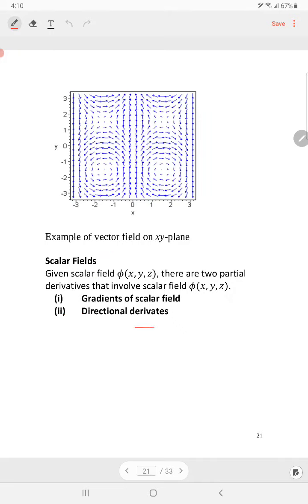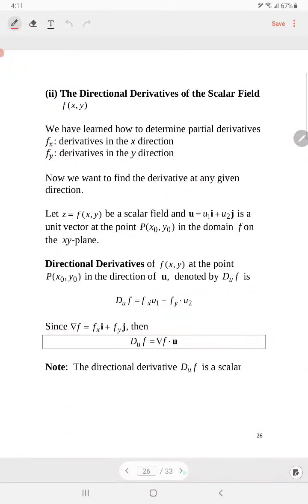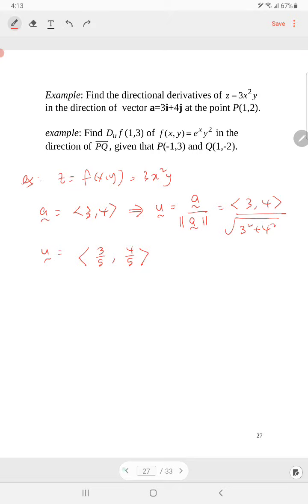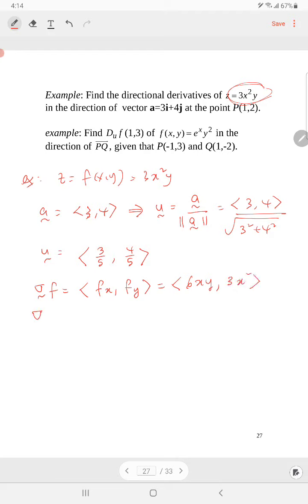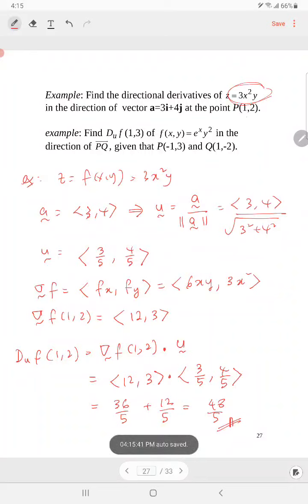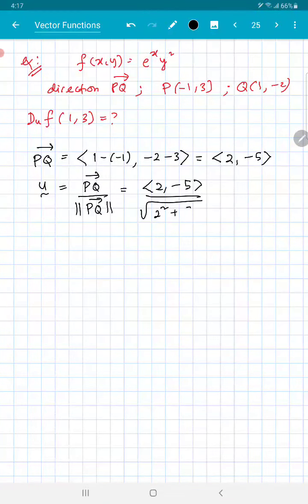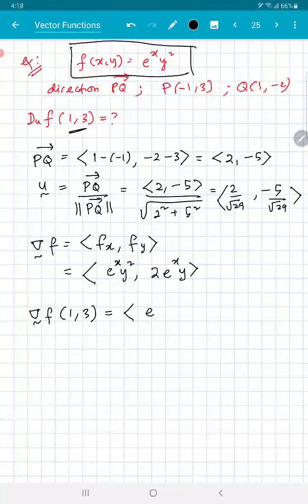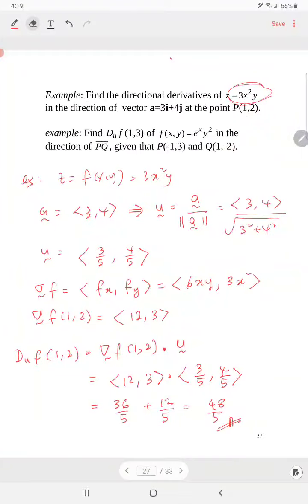Scalar & vector fields part 5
Directional derivatives of a scalar field